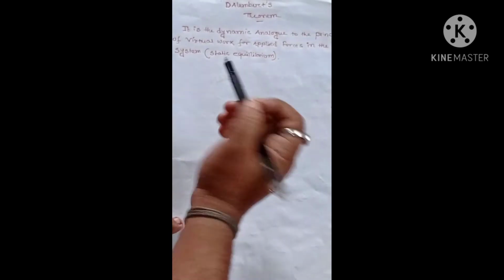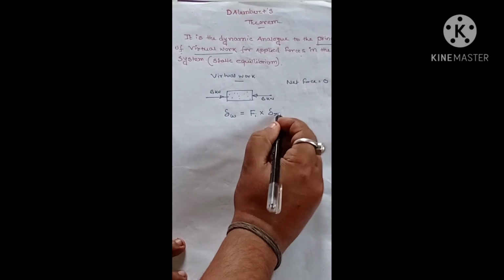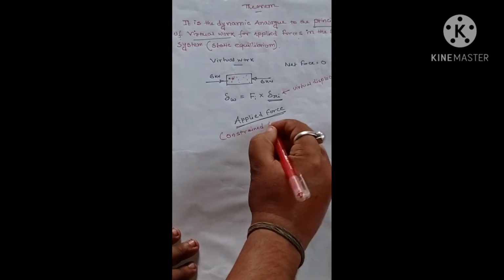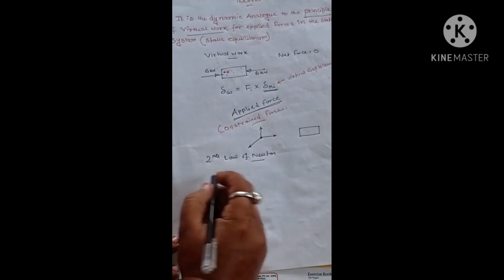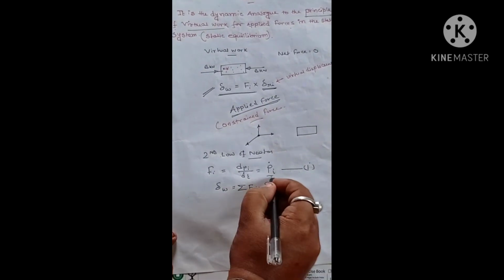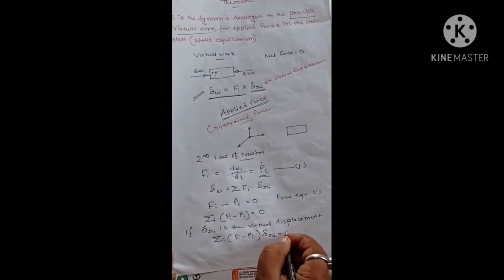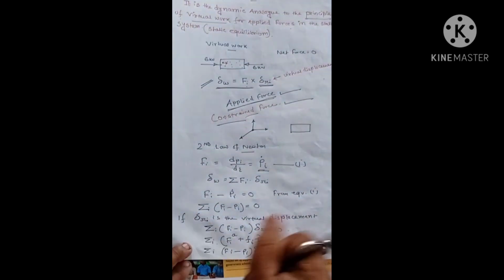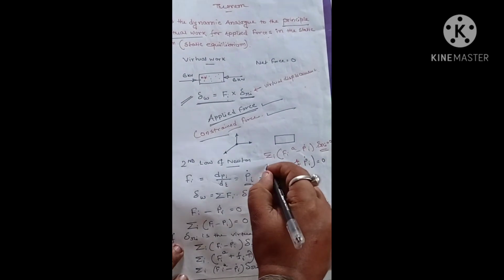21 December 2020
Basics of DAlembert's Theorem